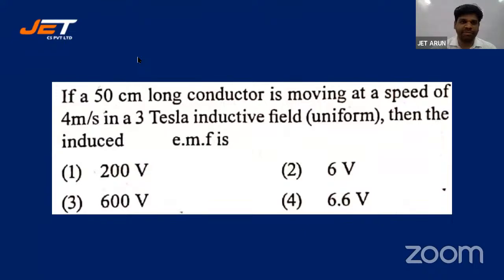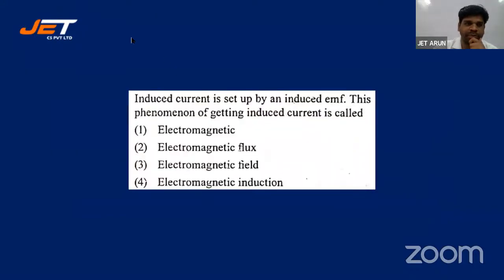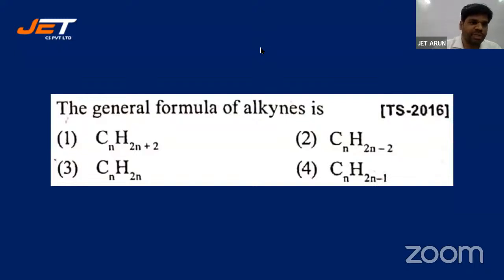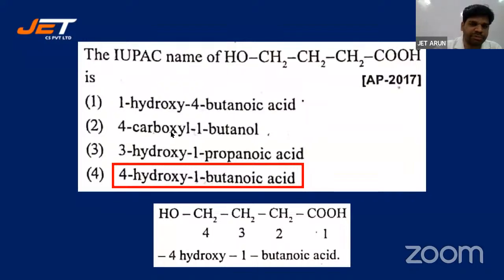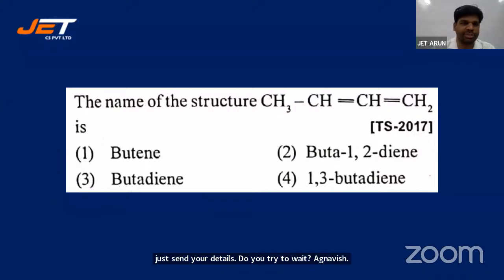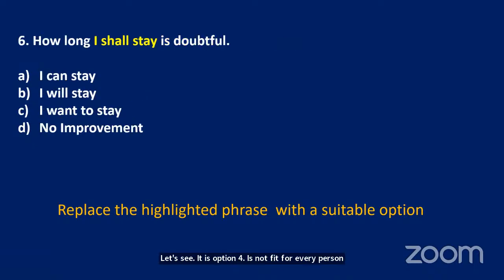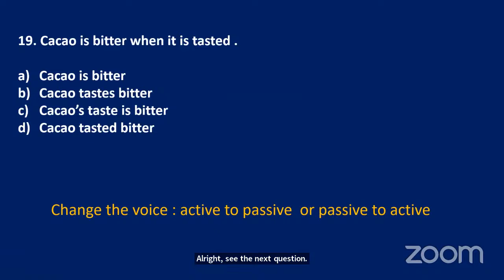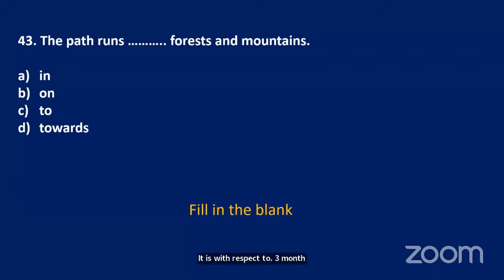DAY 25 : FREE POLYCET MJPRJC COACHING